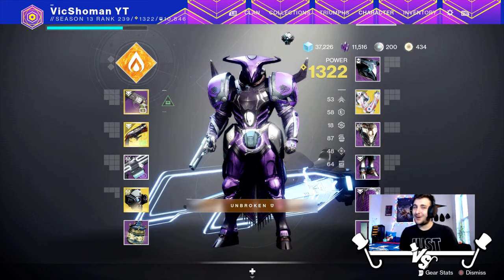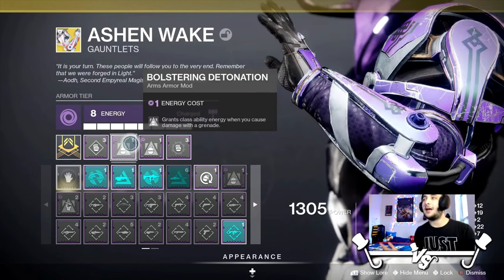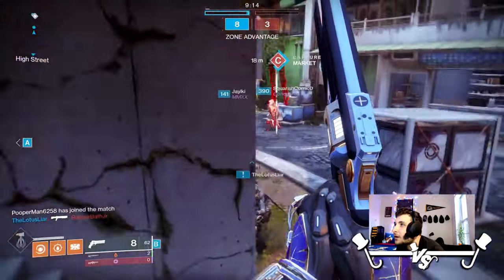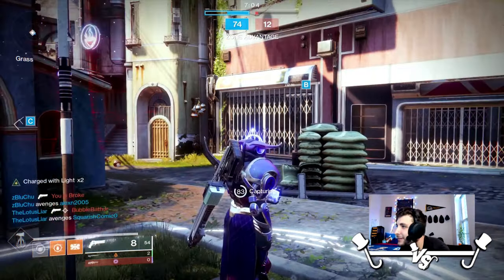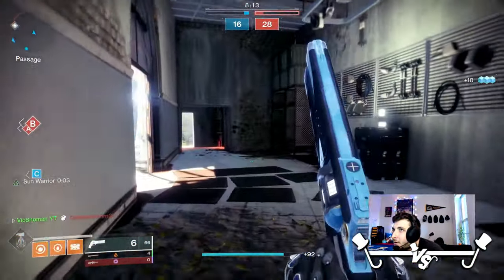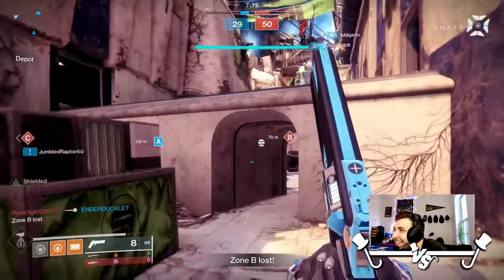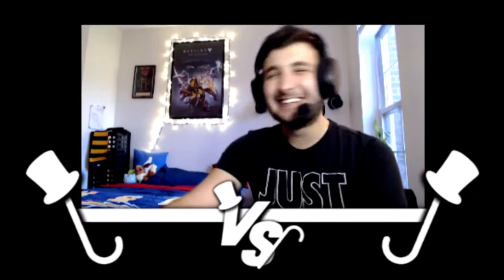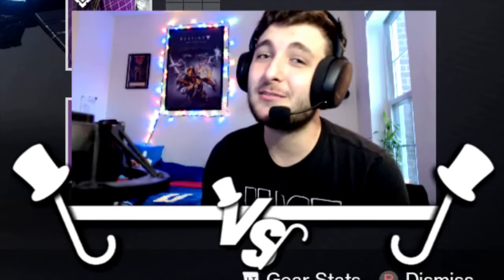Ashen Wake Is INSANLY UNDERATED!! | Infinite Grenade Build In PvP (Destiny 2)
With Xur selling these gauntlets this weekend, I felt it to be the perfect time to record this video!  Using the build I use in this video you are able to get infinite grenades! (If you don't miss the throws that is)  But if you get used to this build it can be NASTY!!